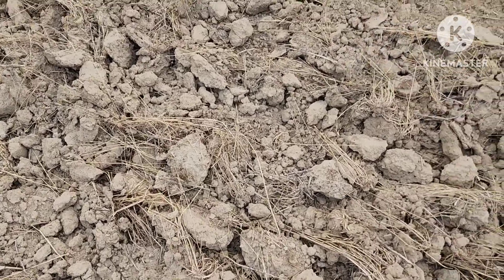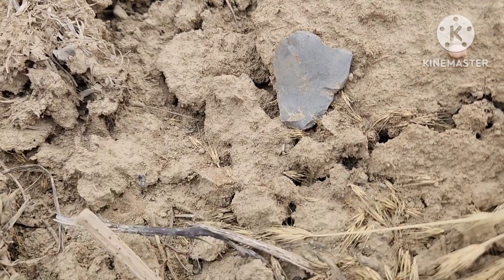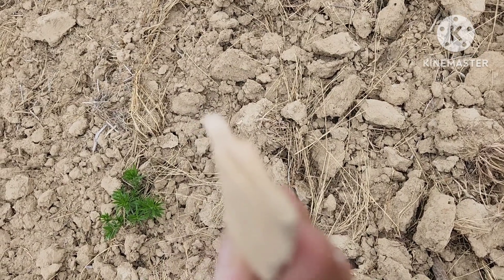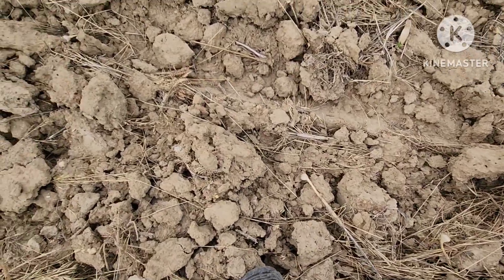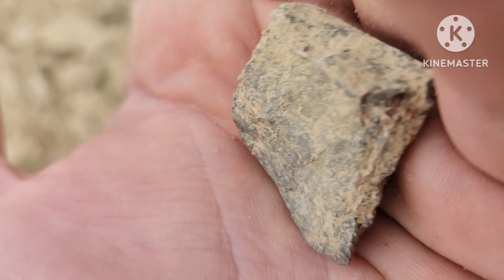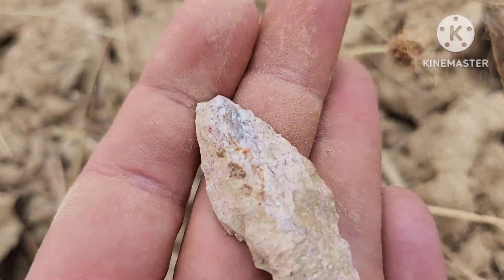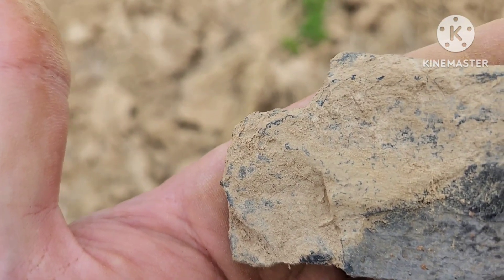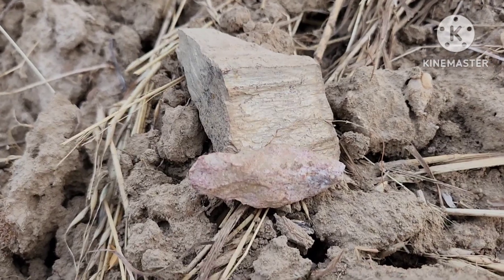Arrowhead Hunting In Indiana 2023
In this upload I venture out to a tilled field in search of Native American Artifacts.